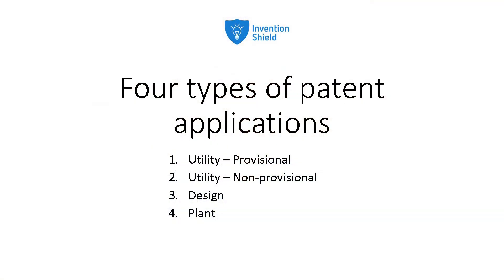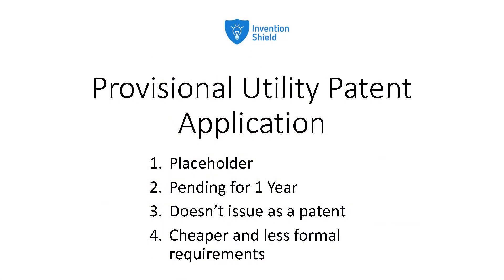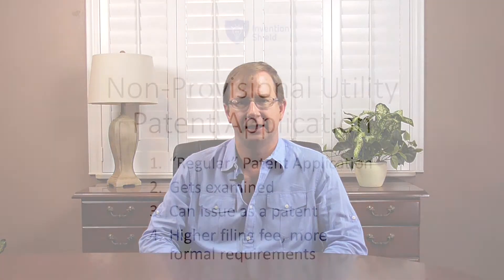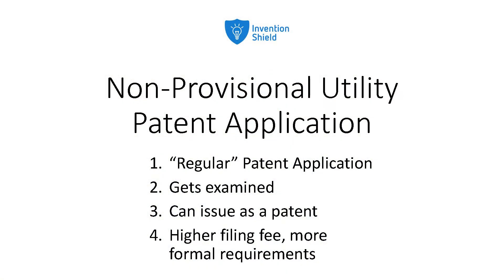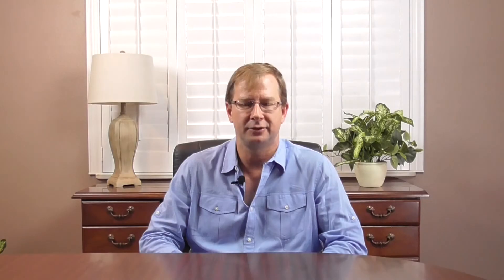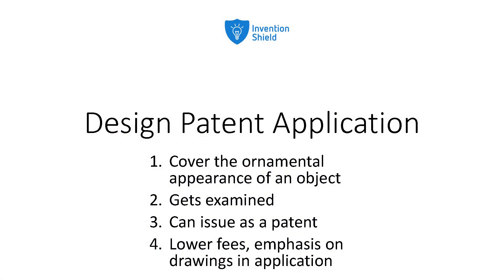4 Types of Patent Applications Every Inventor Needs to Know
If you have an idea or invention you want to protect, you need to know the four types of patent applications and what each is used for. By knowing the types of patent applications, you can pick the one that's right for your invention. The types of patent applications include Provisional Utility, Non-provisional Utility, Design, and Plant.

This video is presented by patent attorney and patent course creator, Steve Aycock.

Invention Shield provides educational resources for inventors that teach how to patent an idea and protect your intellectual property rights. You can learn more about Invention Shield at

Hi! My name is Steve Aycock. I’m a patent attorney and software engineer. Through the Invention Shield YouTube channel and online course platform, I teach people how to patent software, how to patent mobile apps, and how to patent other types of inventions. If you are thinking about mobile app development, then you definitely need to watch my videos to learn about mobile patents and patents for software inventions. Many people ask, “can you patent software?” and the answer is yes, you can! Please see my videos for all the details on patenting and protecting software and mobile app ideas.

If you want to check my credentials with the Patent Office or Florida Bar, my full name is Stephen W. Aycock II and I’m a patent attorney at my own firm -  Cygnet IP Law and the creator of Invention Shield, an online training company for inventors.

The Invention Shield channel provides information and education for inventors, software developers, and other creators. Our videos focus on patents, trademarks, copyrights, trade secrets, licensing, and intellectual property.

I’m a founder and patent attorney at the central Florida law firm of Cygnet IP Law.  I am the author of books and training resources for inventors and of a new, but fast growing YouTube channel on Protecting your Ideas.

My passion for protecting intellectual property – and especially patents -  is demonstrated by my 20+ years of IP law experience helping clients ranging from individuals with side-hustle start-ups to some of the largest companies in the world.

Representative clients have included: Google, Roblox, Lockheed Martin, Avaya, Nielsen, Columbia University, Mt. Sinai Medical School, Caterpillar, Renesas, Sophos, and Hitachi, just to name a few.

Please note that the Invention Shield Channel provides general legal information for education purposes only and is not intended to provide legal advice or create an Attorney-Client relationship. I am admitted to practice law in Florida and before the USPTO (U.S. Patent and Trademark Office), which permits me to represent inventors in any state of the U.S. and in other countries.

If you’d like to learn more about Invention Shield courses, please

Stephen W. Aycock II, Esq.
Registered Patent Attorney
Cygnet IP Law, P.A.
330 S. Indiana Ave